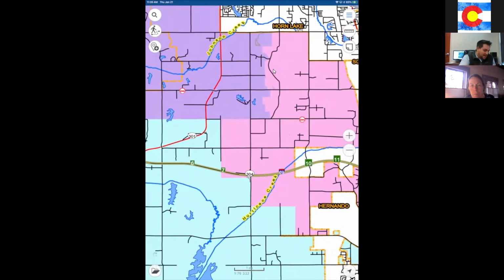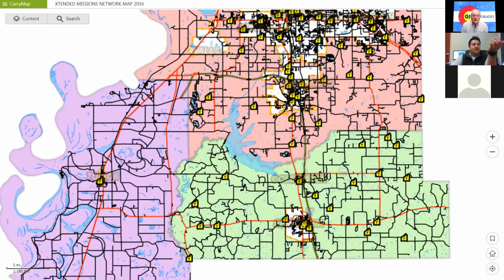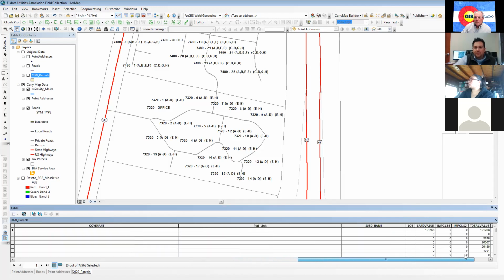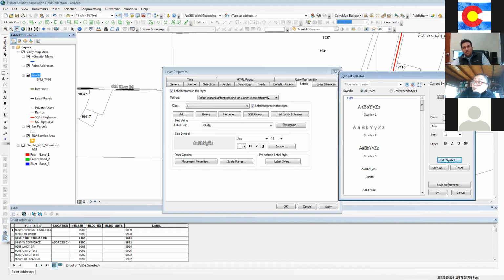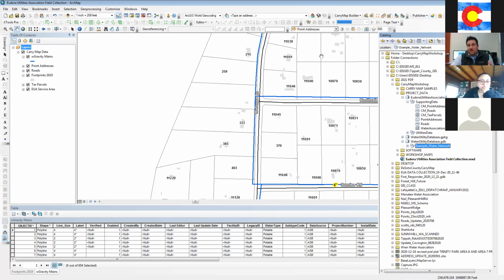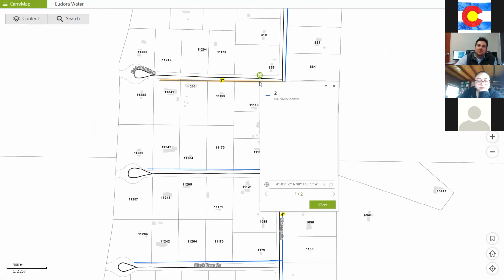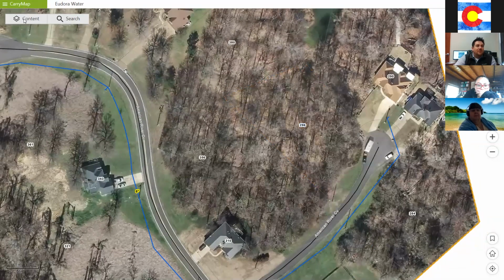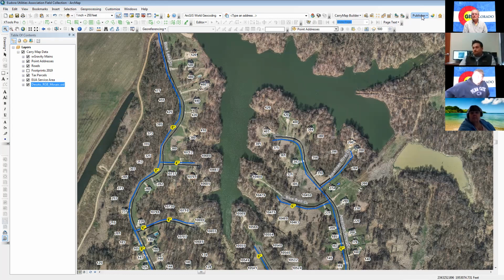2021 GISCO Winter Training - CarryMap Training Pt. 2 (Everything Is Somewhere)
CarryMap Training Pt. 2 - GISCO Winter Training 2021
Presented by Scott Trapolino
Everything is Somewhere LLC

An ArcMap toolbar that allows disconnected mapping and data collection. In this 3-hour workshop learn how to:

- Create maps utilizing the CarryMap toolbar
- Learn how to create, import/export disconnected datasets
- Explore different workflows and data management from Carry Map - ArcMap and back into
  your Enterprise System.